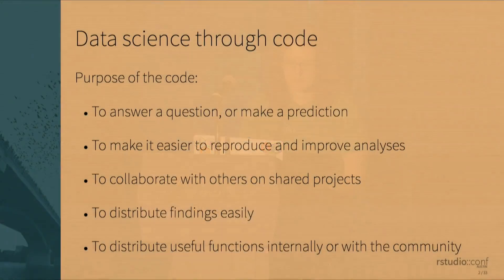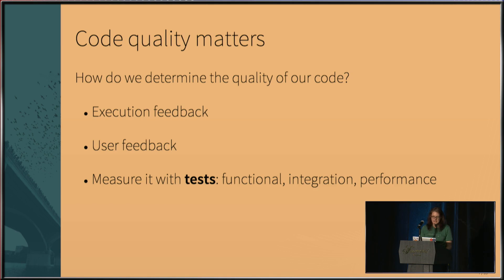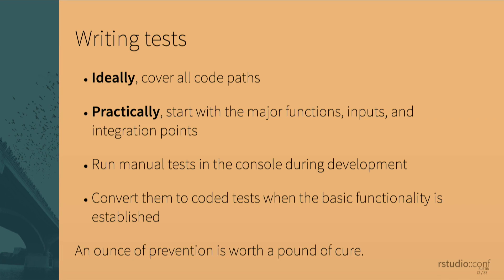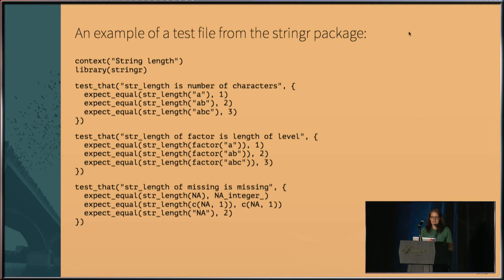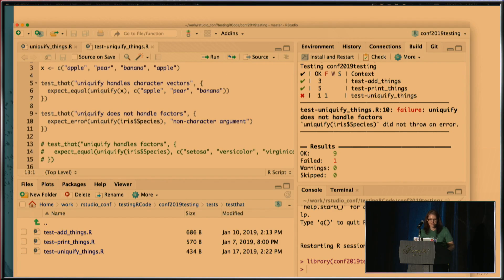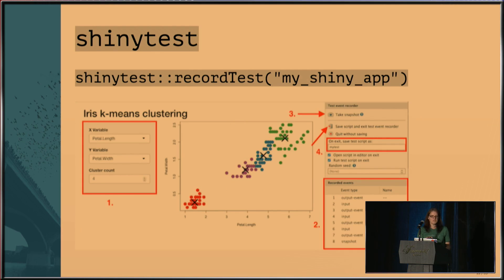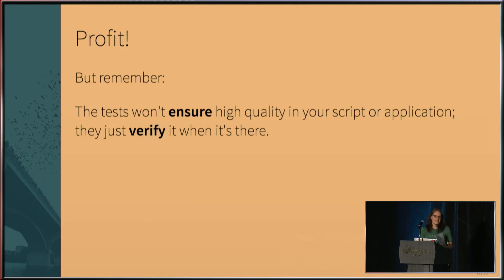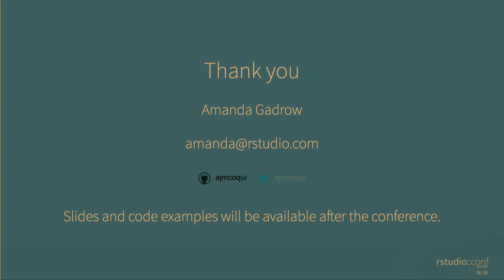Amanda Gadrow | Getting it right: Writing reliable and maintainable R code | RStudio (2019)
How can you tell that your scripts, applications, and package functions are working as expected? Are you sure that when you make changes in one part of the code, it won't break something in another part? Have you thought deeply about how the consumers of your code (including Future You) will use it, maintain it, fix it, and improve it? Code quality is essential not only for reliable results but also for your script's maintainability and your users' satisfaction. Quality can be measured in part with targeted testing, and fortunately, there are several effective and easy-to-use code testing tools available in R. This talk will discuss some of the most useful testing packages, covering both concepts and examples.

Amanda Gadrow
Amanda is a software engineer with many years' experience writing automated test frameworks for enterprise software. She started learning R when she joined RStudio in 2016, and has been basking in its glory ever since. Amanda leads the QA and Support teams, and spends a significant amount of time analyzing customer data to improve the products and optimize support. She is a co-organizer of R-Ladies Columbus, and an avid musician on the side.